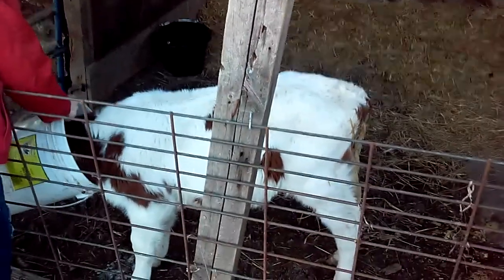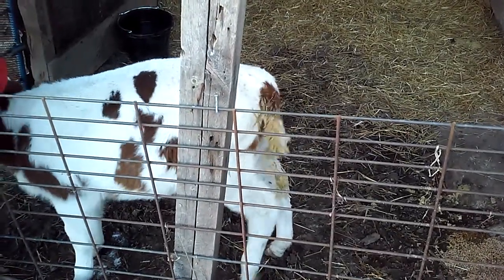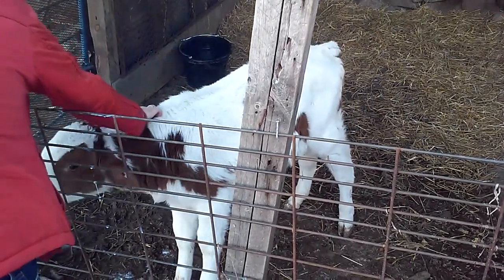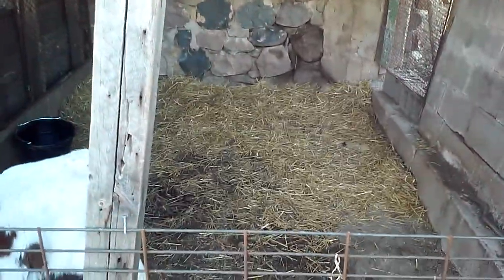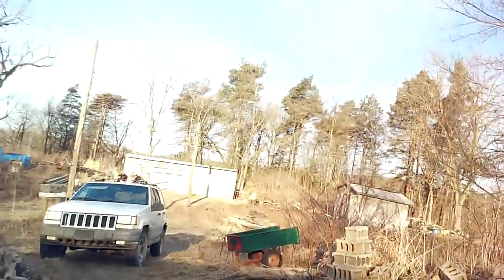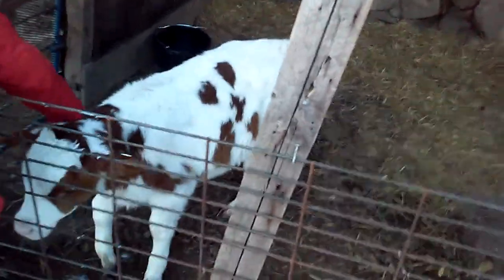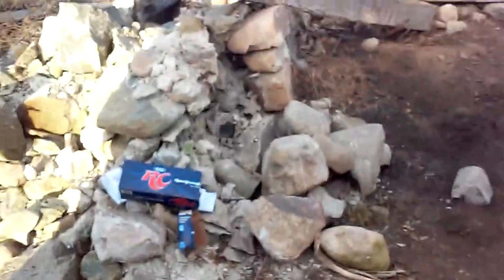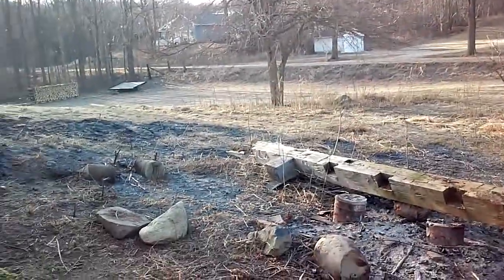Angus the less stresser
Feeling better and farm clean up in process tons getting done